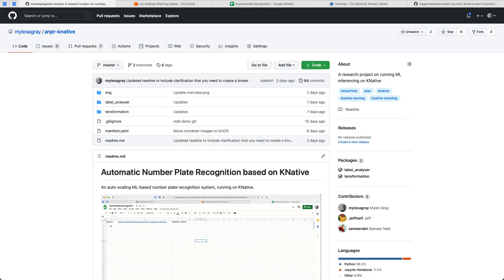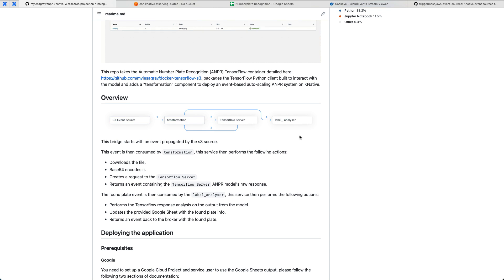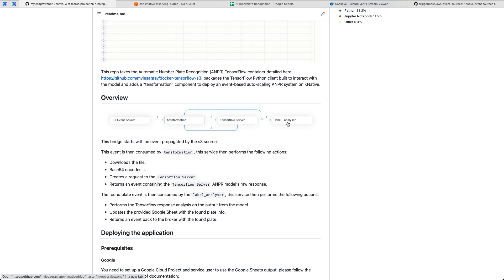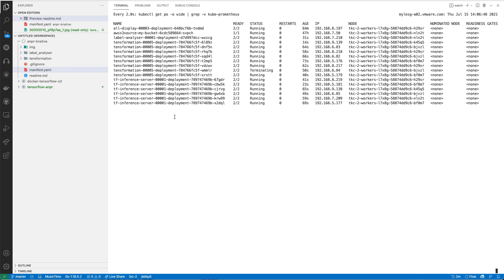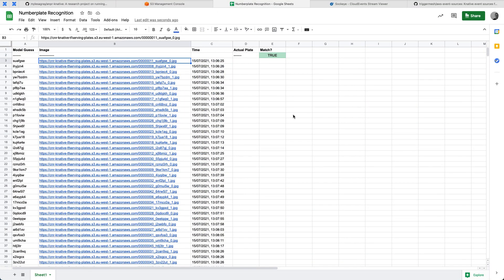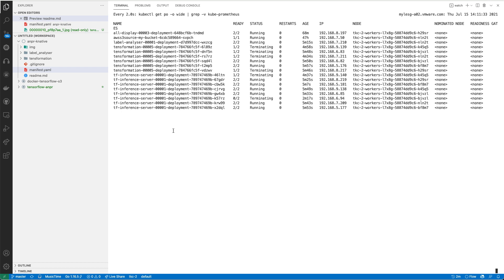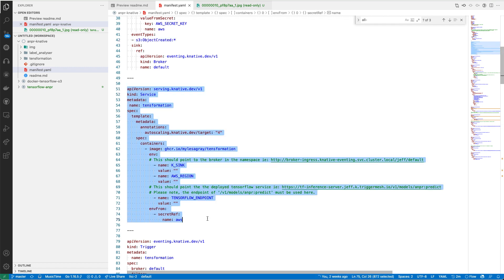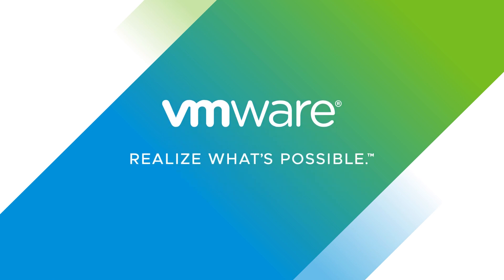Cloud Native Runtimes for VMware Tanzu with TriggerMesh Enables an Event-driven Machine Learning App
Cloud Native Runtimes for VMware Tanzu makes it easy to deploy event-driven applications on Kubernetes and to automatically scale them based on requests coming in. TriggerMesh makes it easy to connect different kinds of applications with each other, regardless of environment. See them work together in this demo of an event-driven machine learning application consuming Amazon Web Services S3 events in a simulated industrial security use case.

Learn more in our blog post on the launch of Cloud Native Runtimes